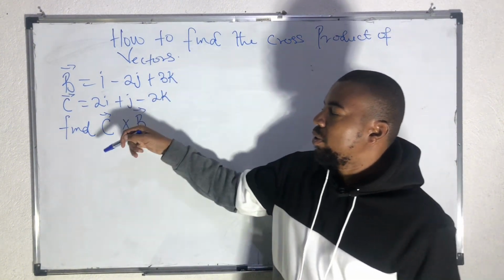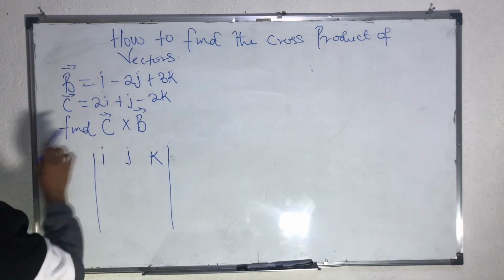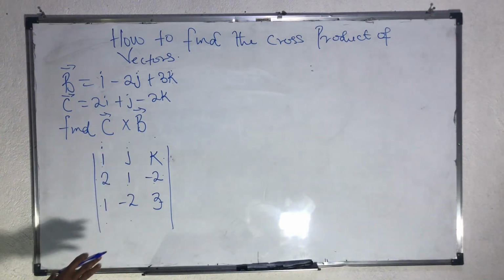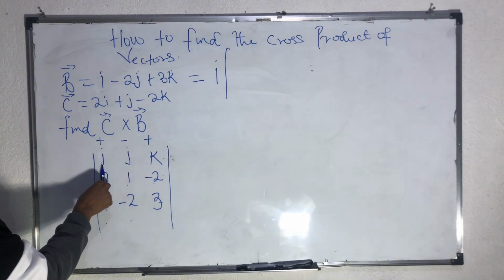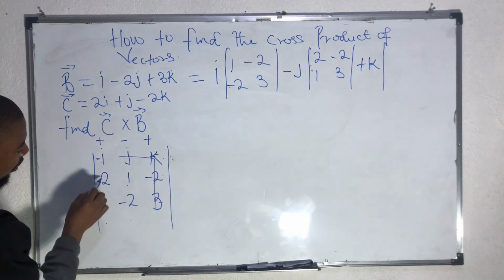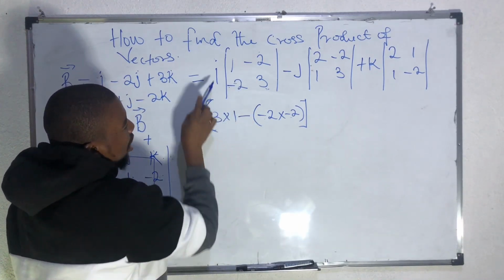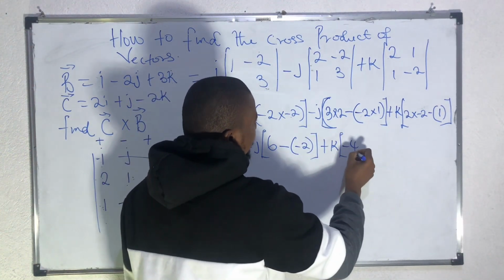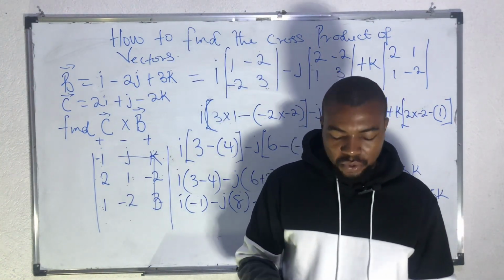How to find the Cross Product of Vectors.